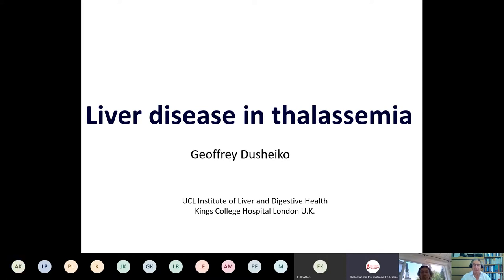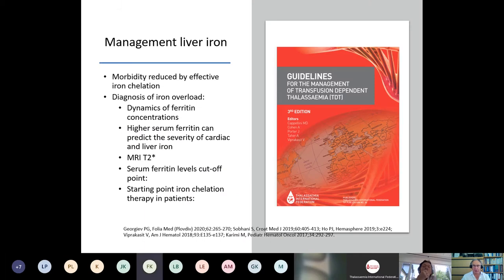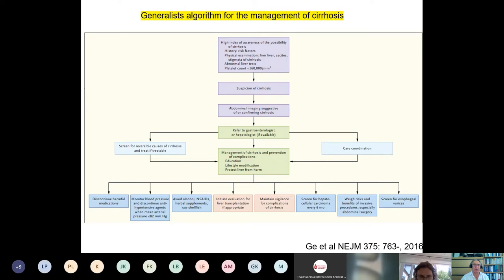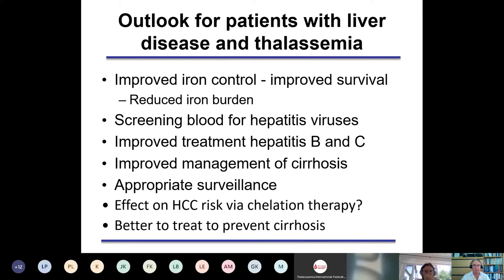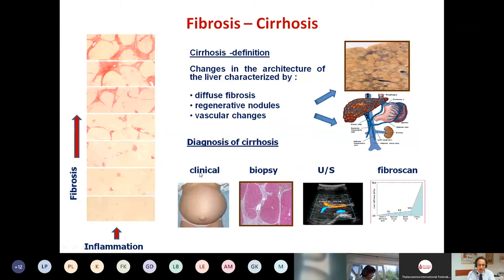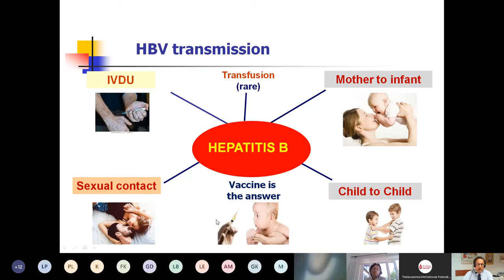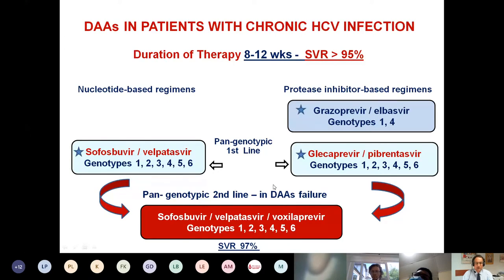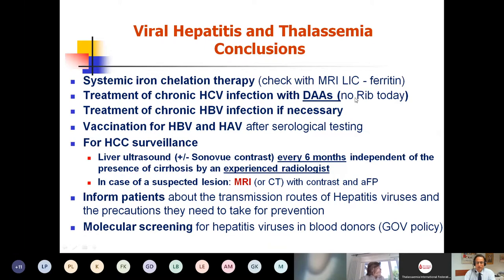eThalED Webinar Series: Liver Disease & Thalassaemia with Prof. G. Dusheiko & Prof. John Koskinas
TIF’s 3rd webinar for Medical Specialists on ”Liver Disease & Thalassaemia”, organised in the context of our eThalED Course.

Prof. Geoffrey Dusheiko, Emeritus Professor of Medicine & Consultant Hepatologist at Kings College Hospital London, UK, and Prof. John Koskinas, Professor of Medicine and Hepatology at the Department of Internal Medicine, Medical School of Athens at Hippokration General Hospital, discussed the past, present and future of Liver Disease in Haemoglobin Disorders, as well as the prevention, eradication and treatment of Viral Hepatitis in thalassaemia.